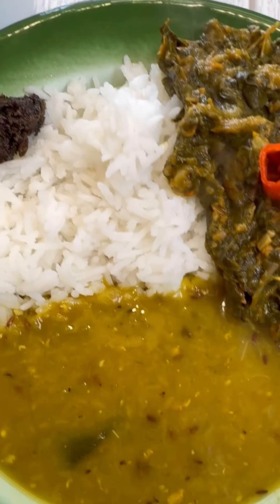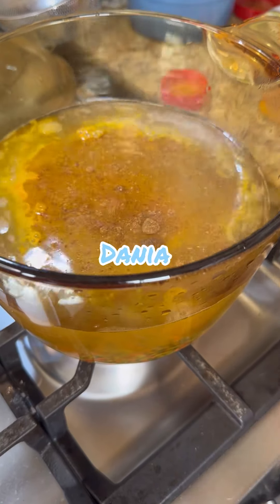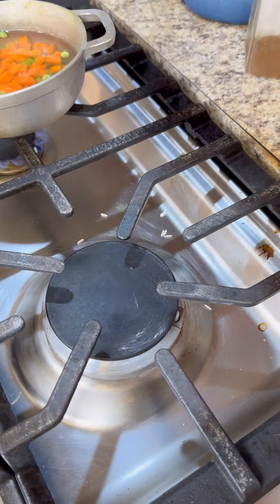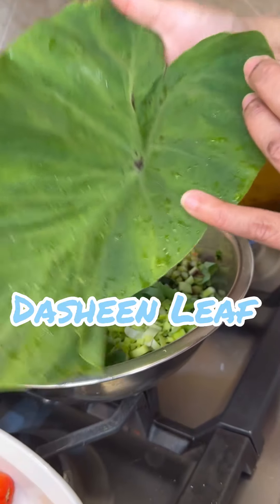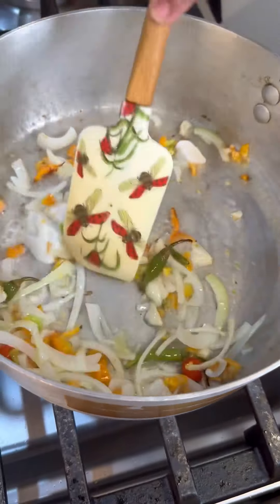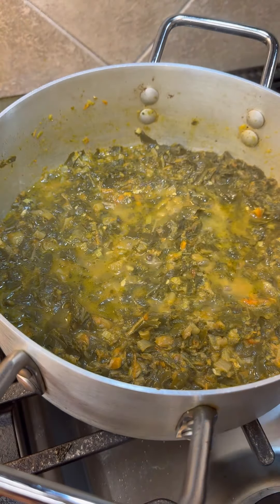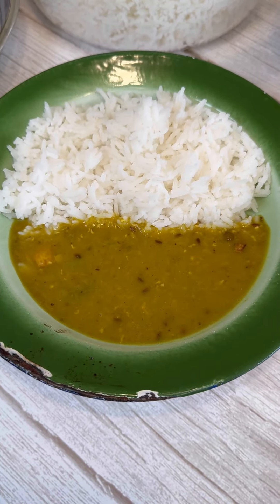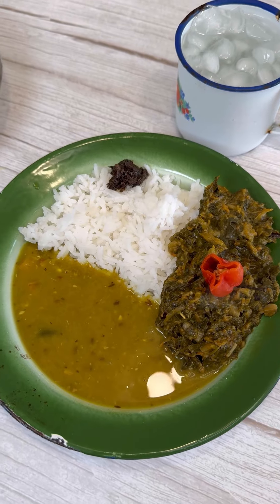Dall , Bhaat & Bagie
Classic Trini 🇹🇹Grassroot Recipe that no Trini can resist, let’s start the recipe .